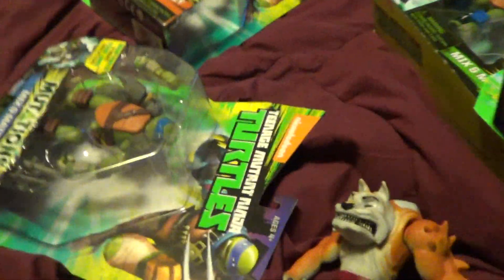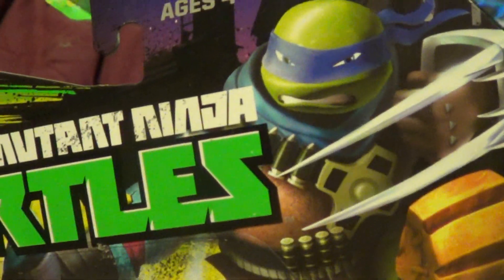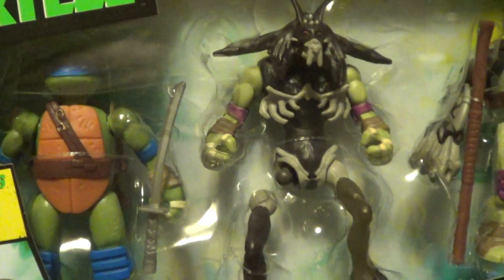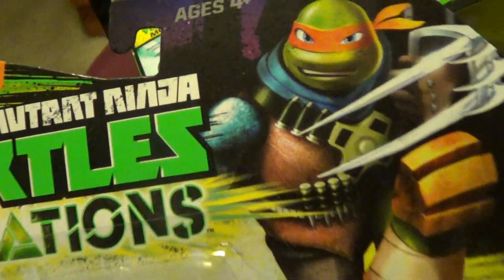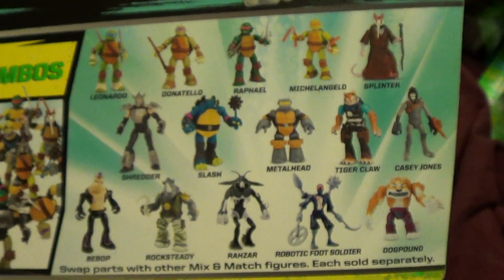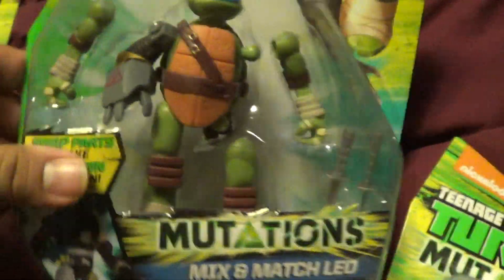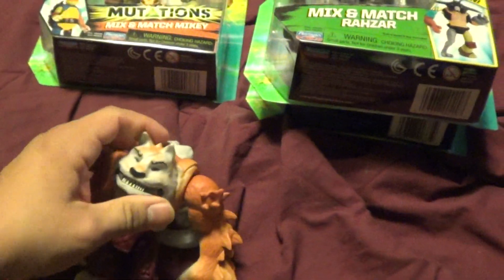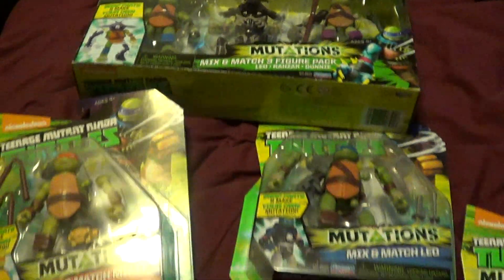Mix & Match Series